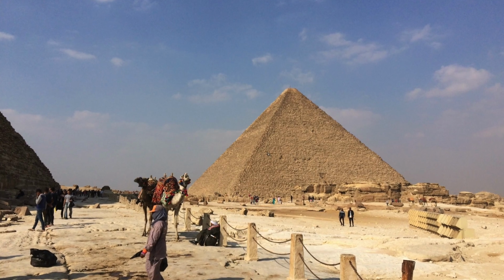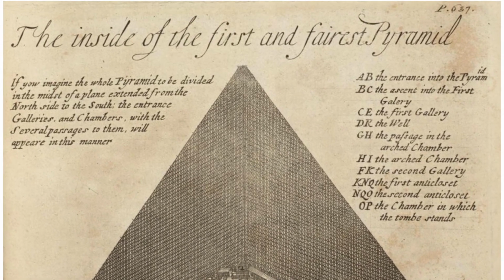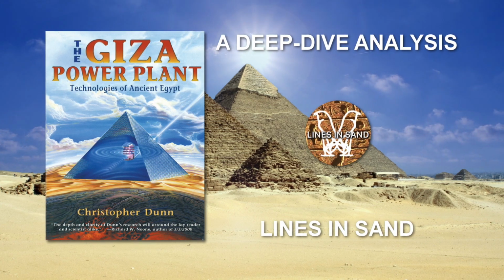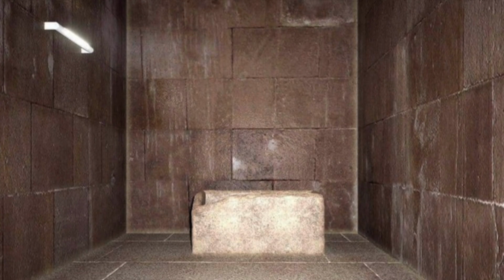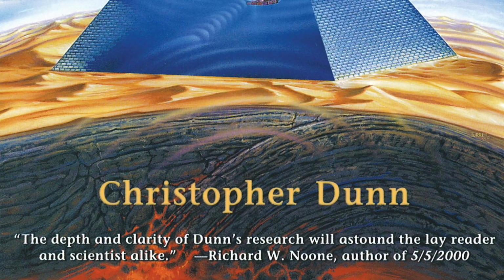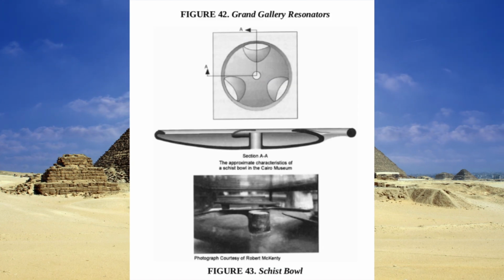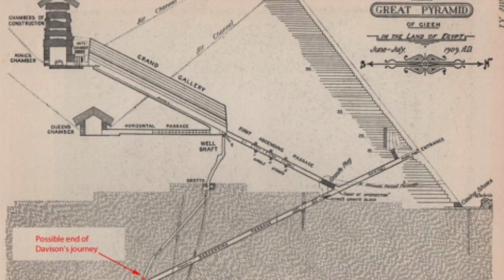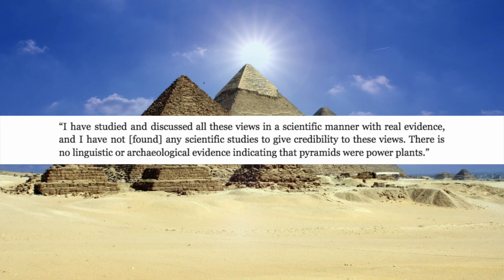The Giza Power Plant Theory - A Deep Dive Analysis | Reading Christopher Dunn | Lines in Sand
This video is my long-overdue, in-depth analysis of the infamous Giza Power Plant Theory - something that I have been threatening to do since the earliest days of this channel. This long-form analysis takes a look at the content within the book by American engineer Christopher Dunn, and addresses the propositions put forward by the author, as well as any supporting evidence. I feel like this is one of the more popular “alternative” theories surrounding the Great Pyramid so I wanted to look under the hood at the mechanics of the theory.

Have you read The Giza Power Plant by Chris Dunn? Please reach out and let me know your thoughts on the theory.

Many thanks to Richard for creating the main splash screen animation that is used throughout this video.

CHAPTERS

00:00 - Introduction & Overview
15:30 - Precision in Construction & Machine Tooling
40:00 - The Components of the Giza Power Plant
58:30 - The Chemicals of the Giza Power Plant
01:10:42 - Closing thoughts & theory recap

Zahi Hawass - The Pyramids Were Power Plants?

Quite a few times in this video I refer back to other Lines In Sand videos. I’ve listed some of these here if anyone is interested in digging further into some of the tangents mentioned in this video:

CORRECTIONS

No corrections - but I am sure they will come!

Regarding errors in the video, there is a black artefact on the ‘pyramid with clouds’ looping animation (this is actually a bird, the loop is sped up considerably). Apologies if this is distracting for anyone, I only noticed how prominent this was after finishing the video.

Eagle-eared listeners will no doubt notice that this is the first LIS video without the background music. The background music has been a point of contention with some of you. As I don’t have anything to gain by leaving it in, I’ve decided to permanently remove it.